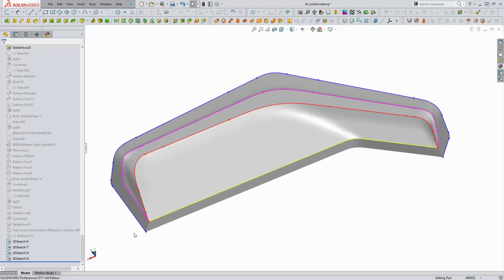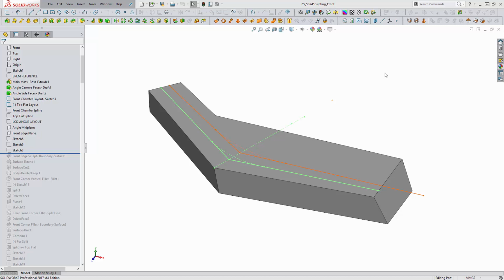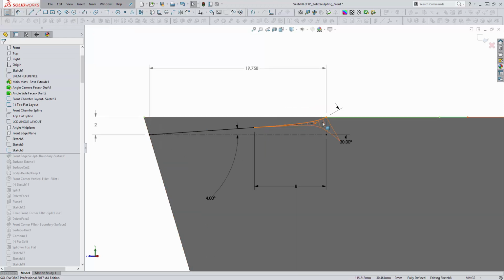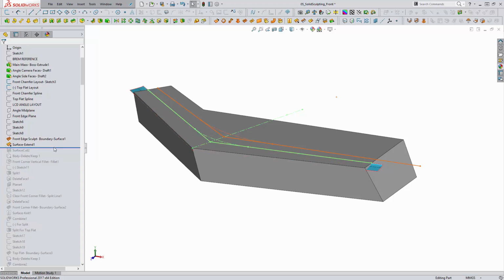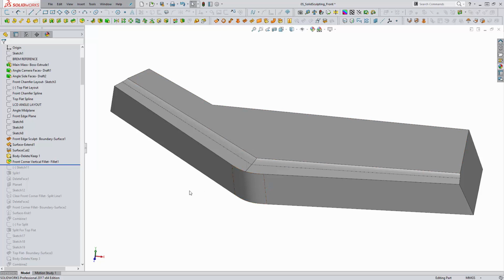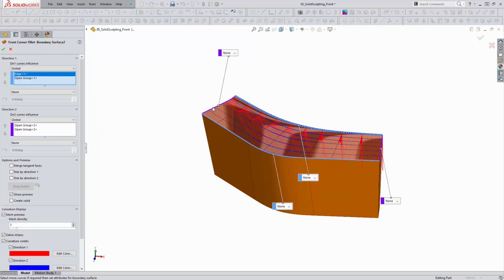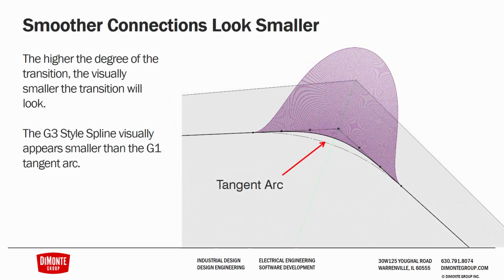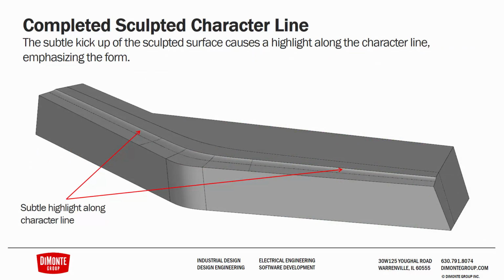Solid Sculpting I | Zen & The Art Of SOLIDWORKS Surfacing 08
Do rough surfaces have you on edge? Got a kink in your spline? Zen out and come to really understand how SOLIDWORKS surfacing works. Using unique advanced techniques, we demonstrate surface modeling workflows that allow you to quickly and easily create the most challenging shapes.

This series of video tutorials covers spline and curve best practices, geometric continuity and how to apply it, how to properly plan and layout complicated surface models, how to properly leverage each of the surface features and modeling strategies to surface the most challenging of shapes.